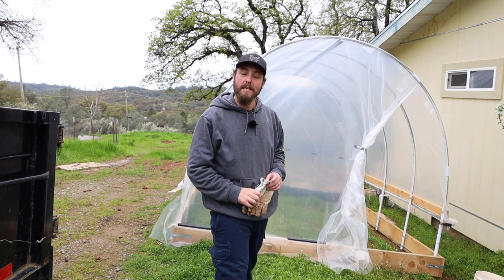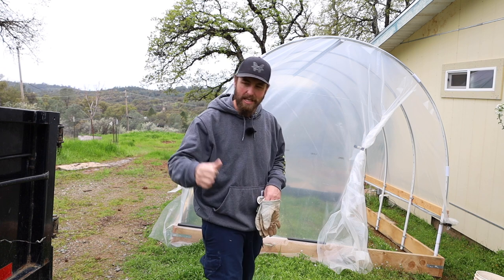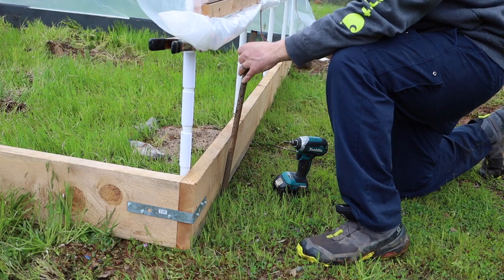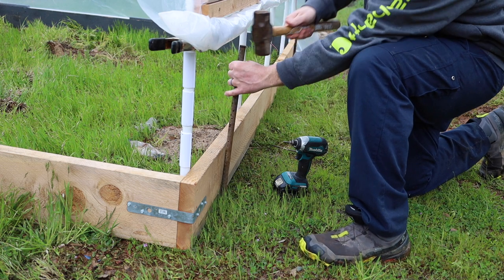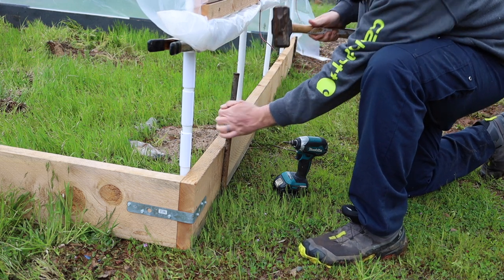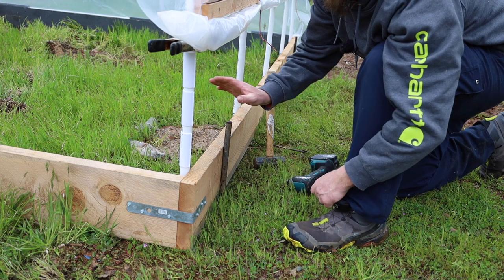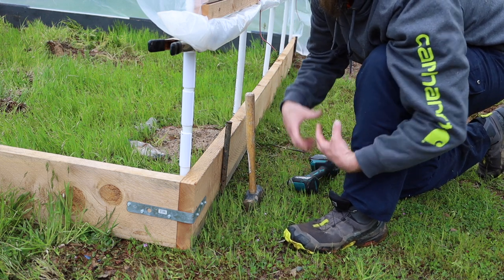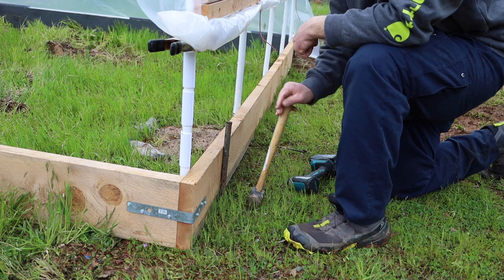MOVING The GREENHOUSE.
UHH! didn't see that coming.

SOCAL MEDIA
JoeSimple.com